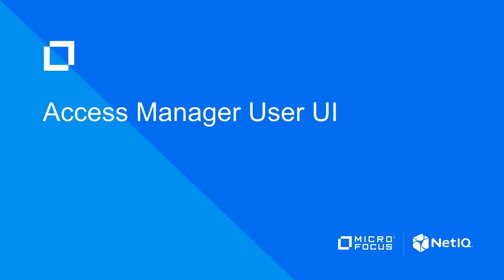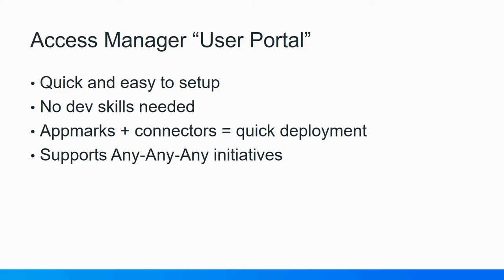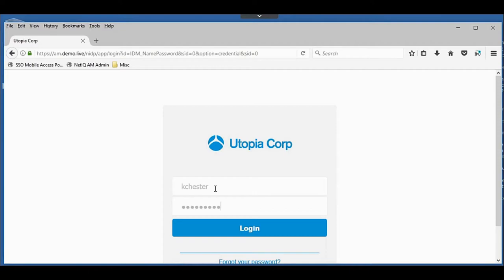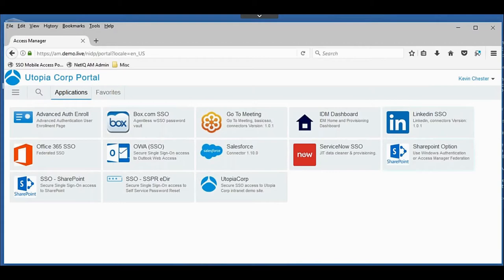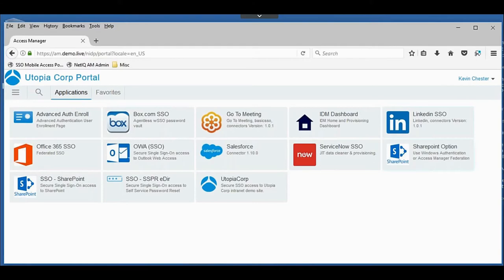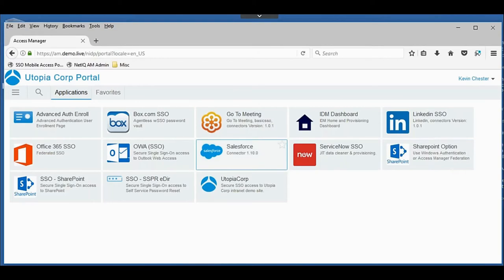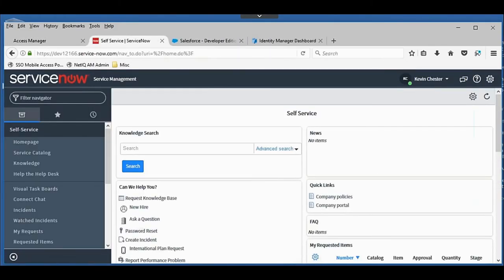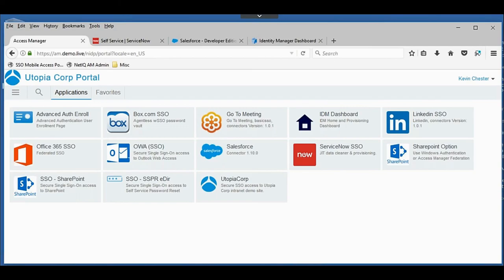Review of Access Manager's User Portal